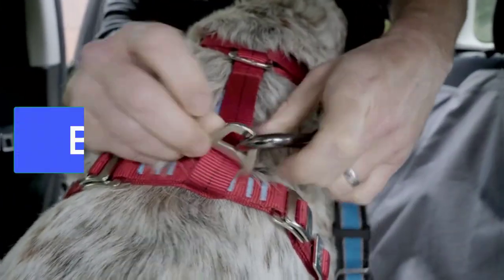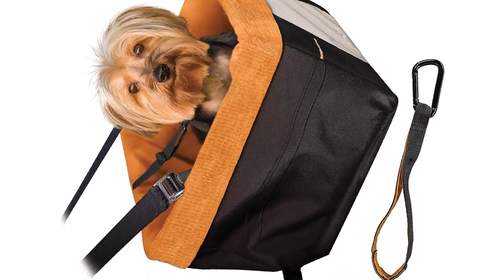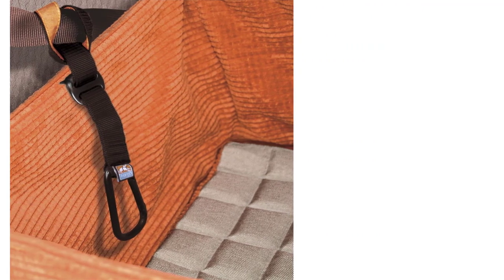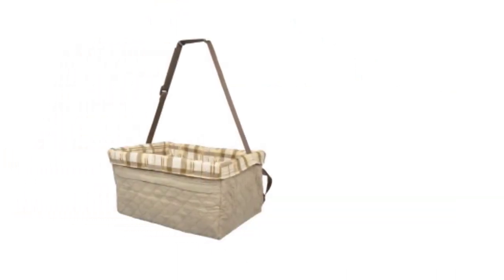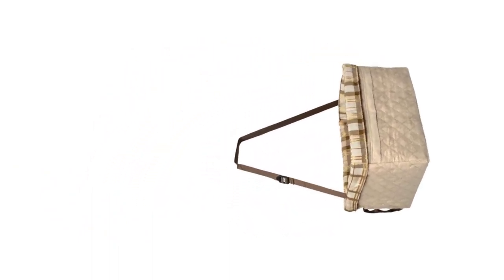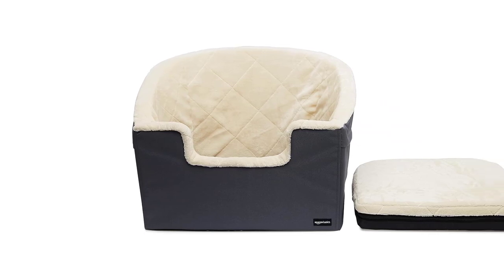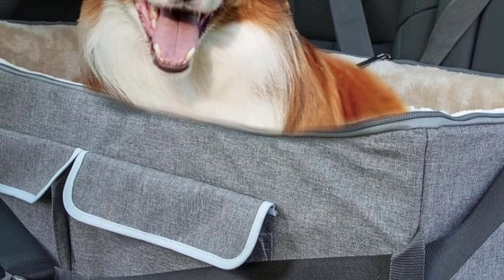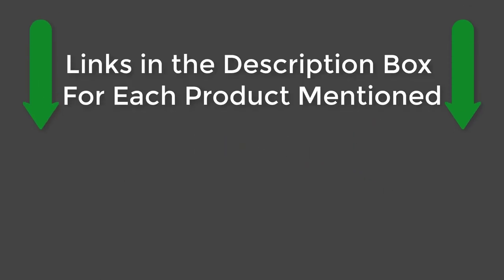Top 5 Best Dog Car Seat for 2024 [Buying Guide]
✅ Check the Latest Price on Aliexpress

✅ Product List:-
1. Kurgo Dog Booster Seats
2. Petsafe Happy Ride Booster
3. Pet Car Booster Bucket Seat
4. Petsfit Dog Car Seat
5. PetSafe Happy Ride Safety Seat

To find the Best Dog Car Seat, we consulted our expert friends at Reviews Key, who have identified the most popular models on the market based on availability, reviews, and good brand reputations.